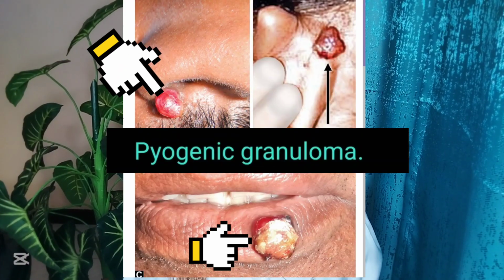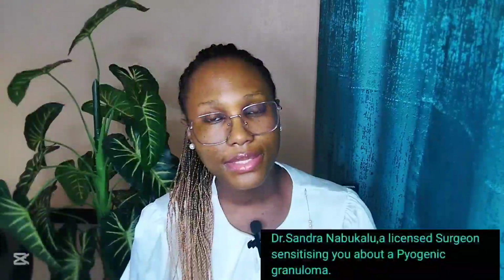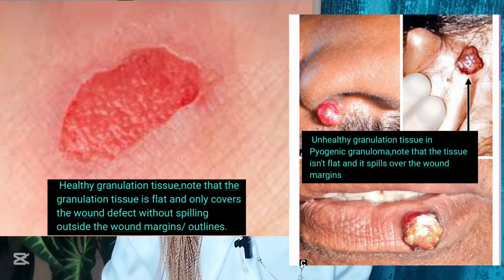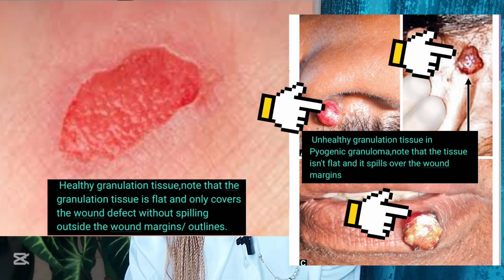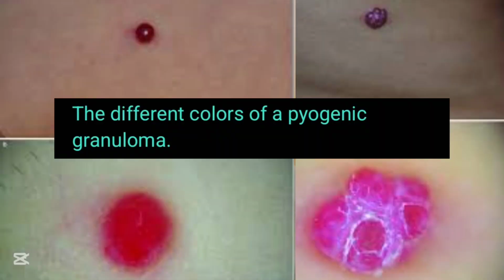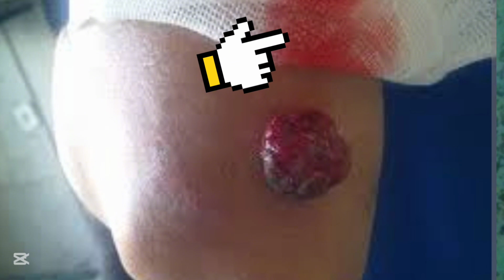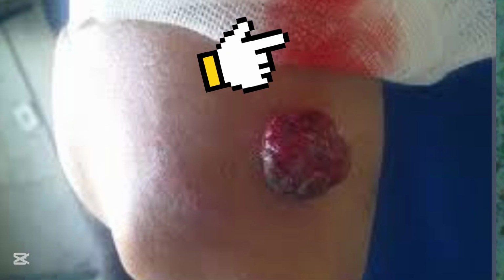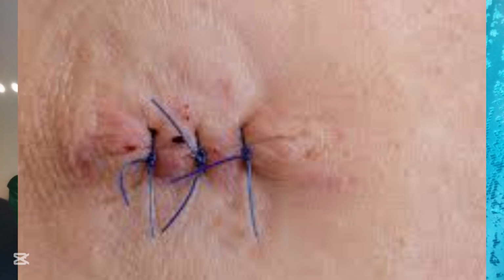How do you know you have a pyogenic granuloma?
Hello everyone, Let's talk about Pyogenic granuloma
today.In this video,I have talked about the definition,pathophysiology,commonly affected body sites and individuals,signs andsymptoms,investigations,treatment and management and prevention.
pyogenic granuloma#skin lesion removal#dermatology procedure#vascular tumor#benign skin growth#medical education#skin surgery#granuloma treatment#skin biopsy#lobular capillary hemangioma#cauterization#minor surgery#skin health#medical case study#healthcare professional